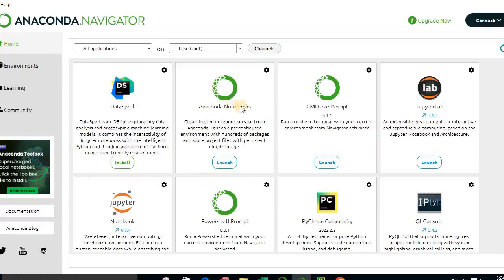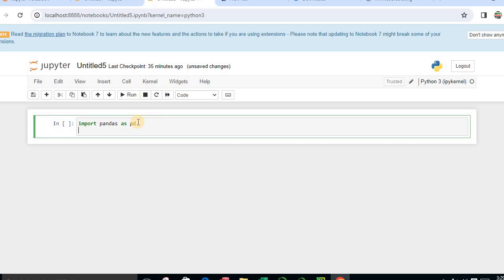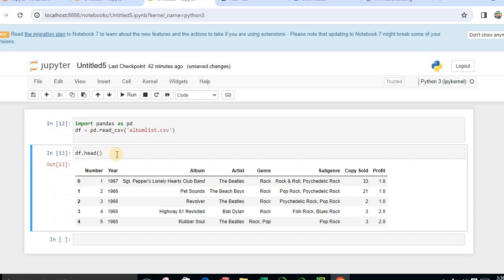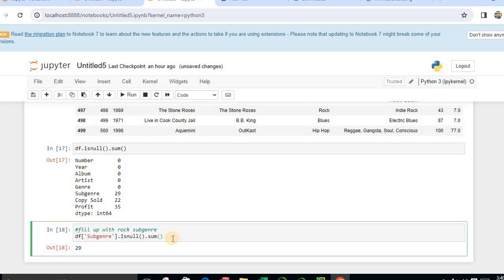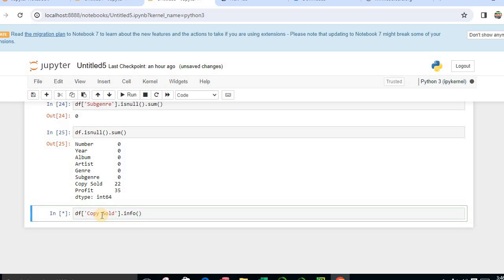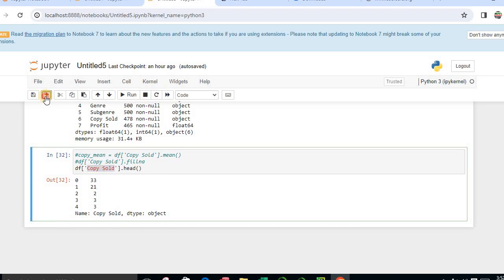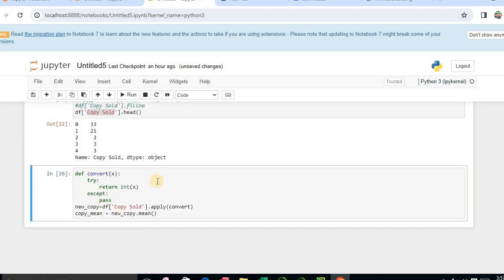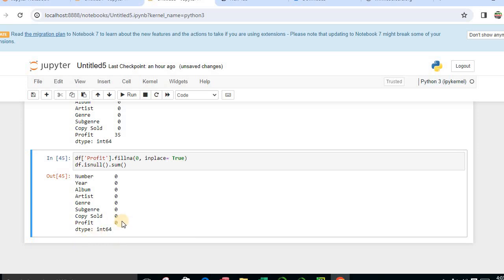Data Cleaning on inconsistent dataset values or data types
cleaning data using pandas by defining functions to by pass complex and inconsistent data set getting and filling up empty blanks with the mean() value using the fillna() method.
this videos shows different ways of loading datasets as a data frame.